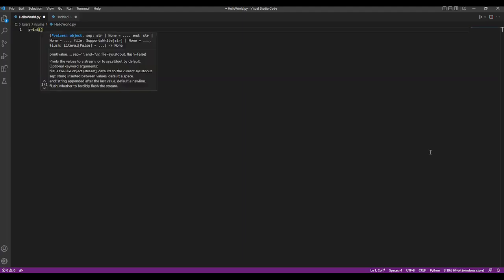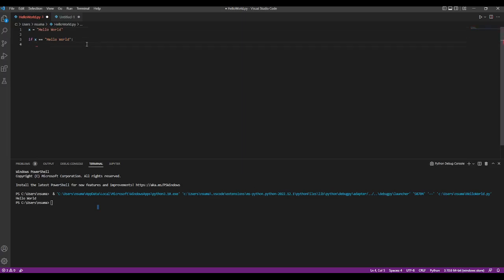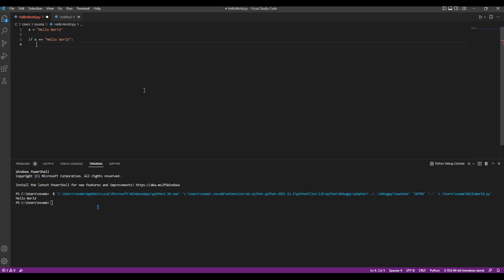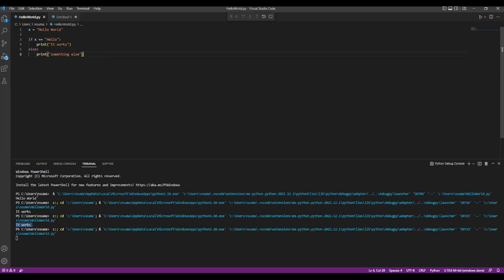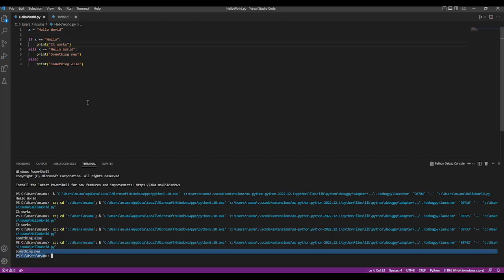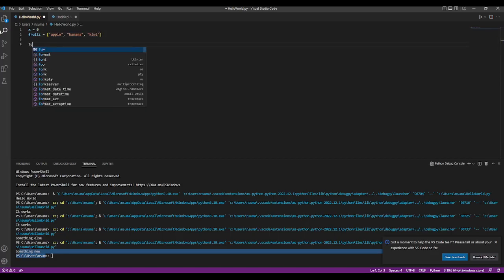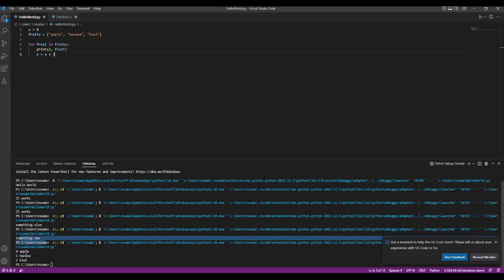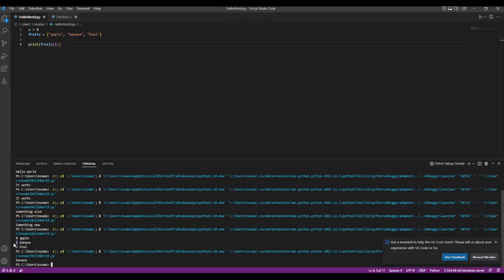Basic introduction to Python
I use Visual Studio Code IDE in this video
This video shows how to use Print() to print text out and how to create
Ifs and for loops